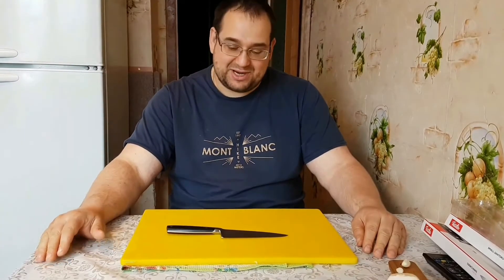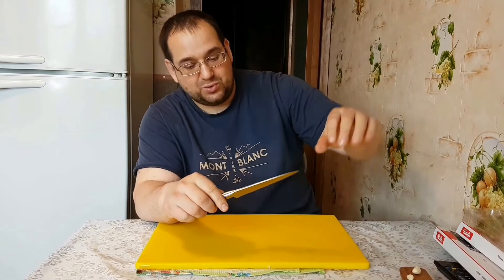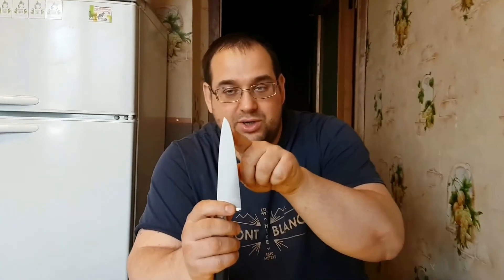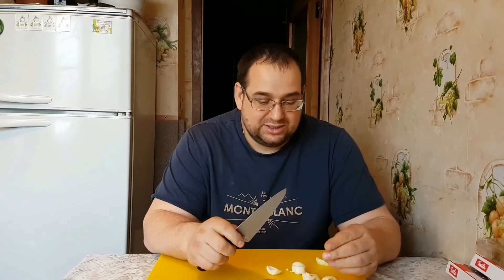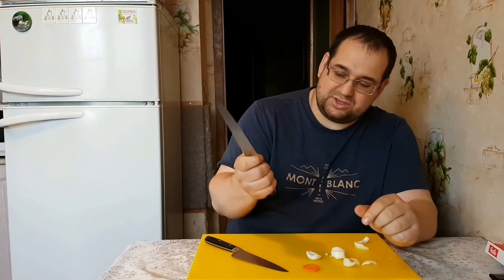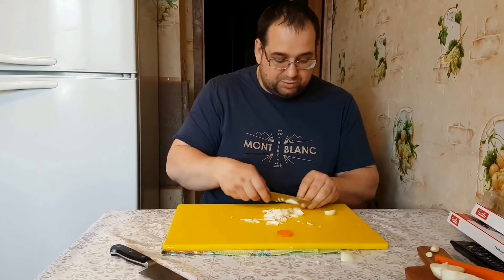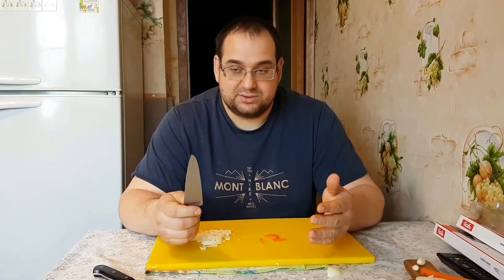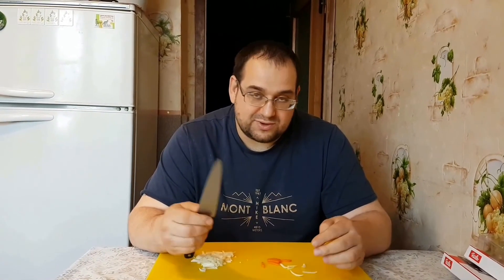"Был нож WUESTHOF-стал Дамир Сафаров"